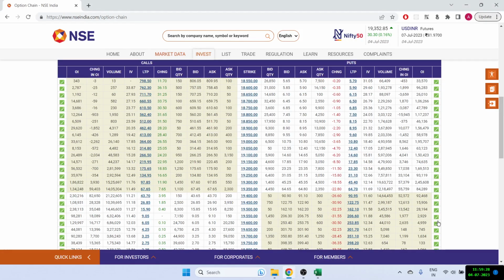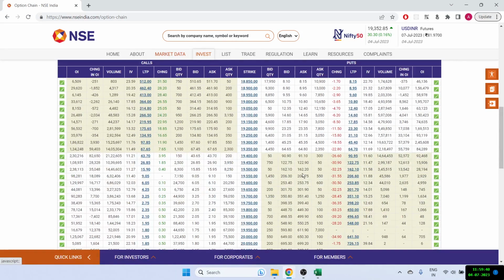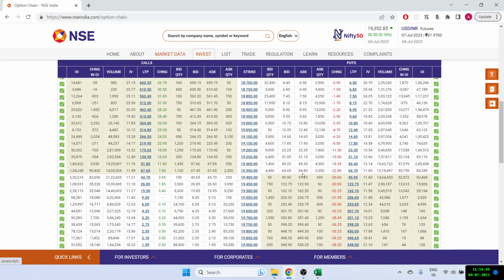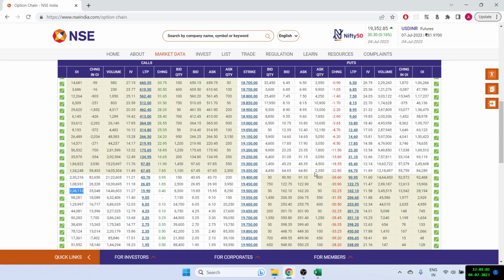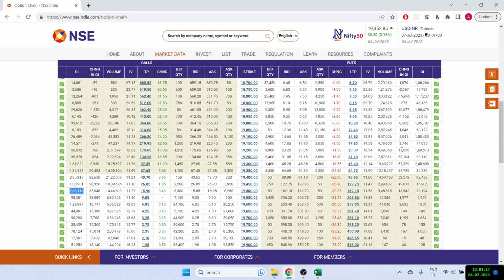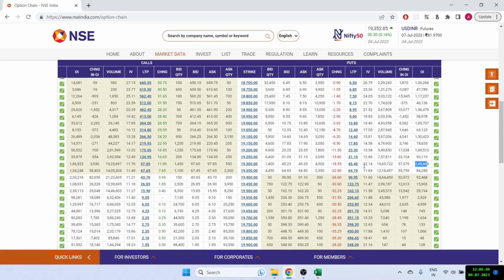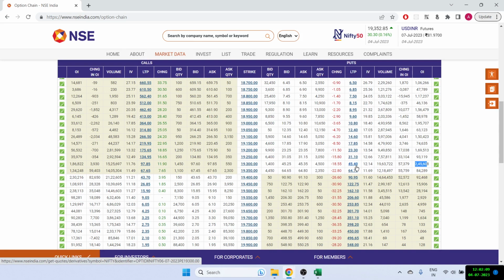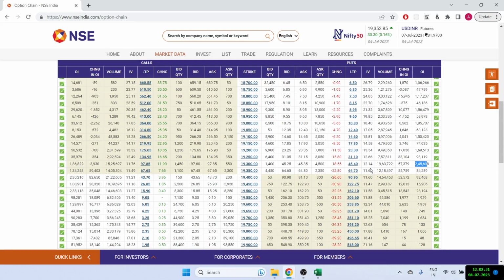option 7.3 open intrest